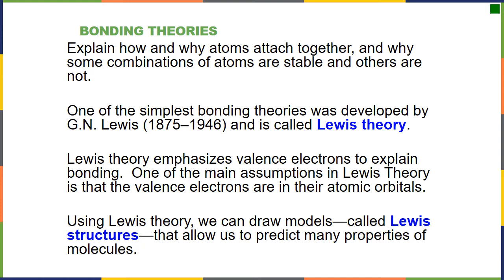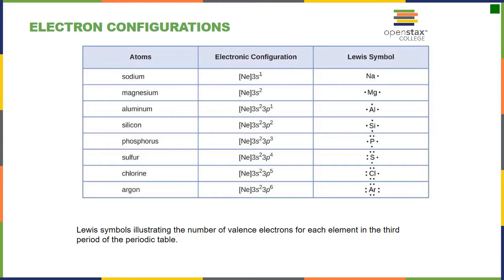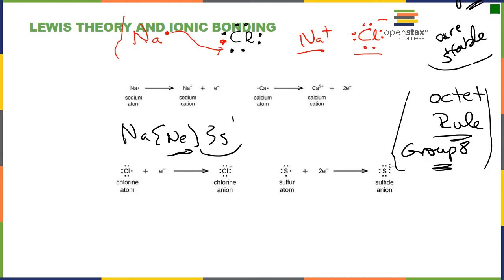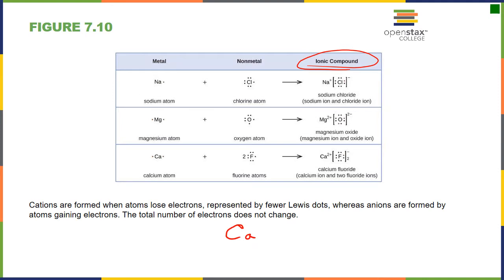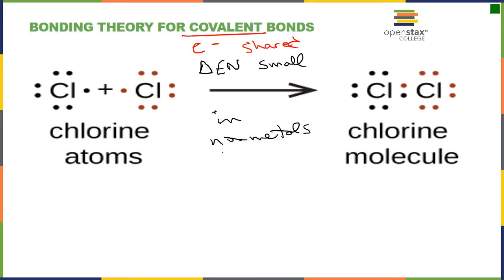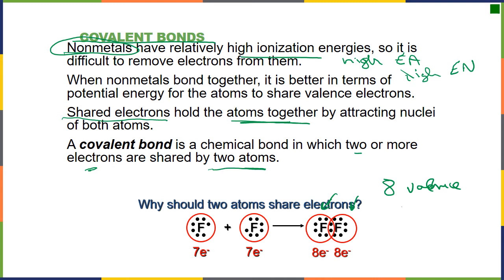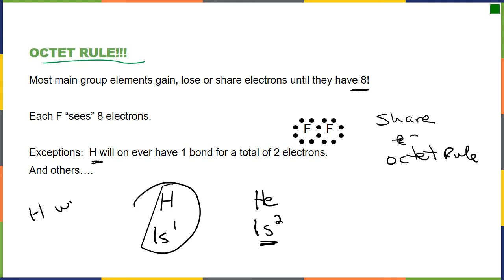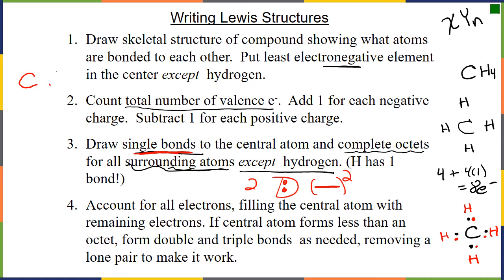Dr. Burton's Lecture on Lewis Structures: Part 1 Drawing Lewis Structures